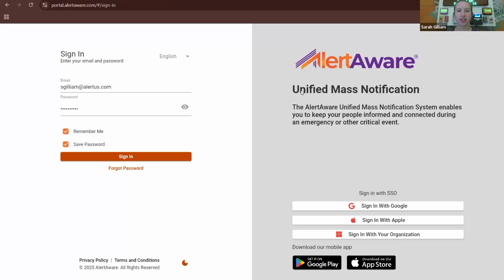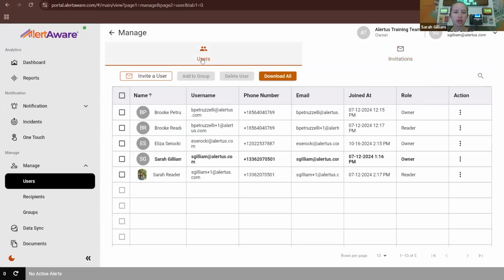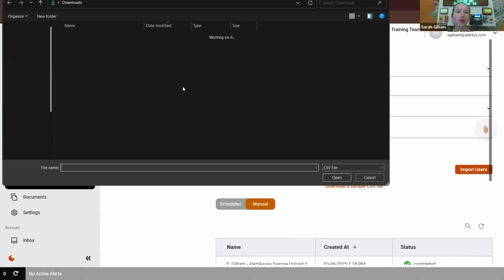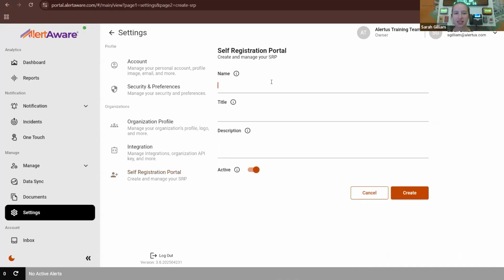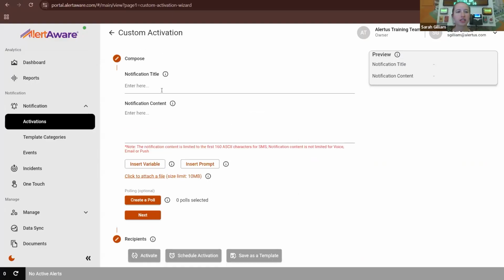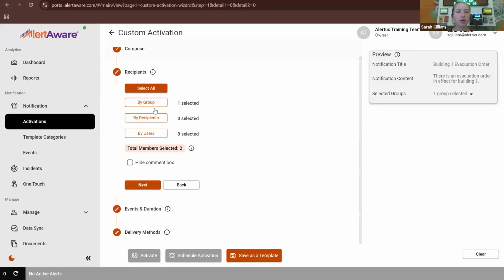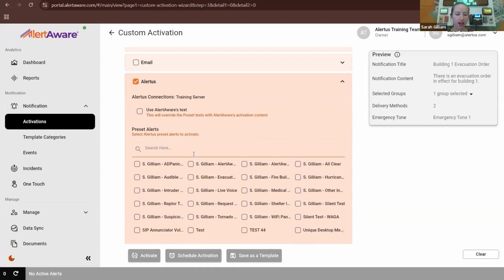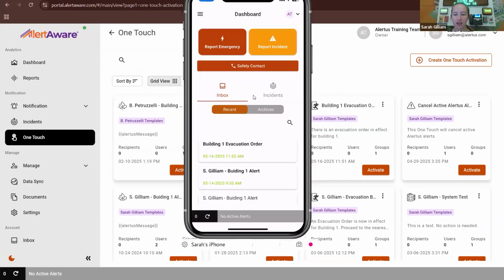Essential AlertAware Configuration Tasks for Effective Management and Optimal Performance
Dive into key AlertAware system-configuration settings for Admins and Owners. Review how to manage Users and Recipients, Groups, and One Touch Activations. Whether you are new to AlertAware or looking to optimize your configuration, this video will provide valuable tips and best practices to help you get the most out of your system.